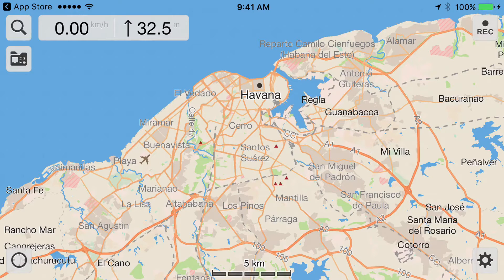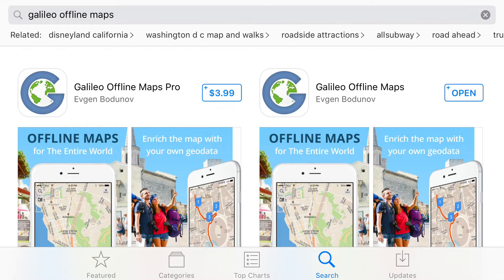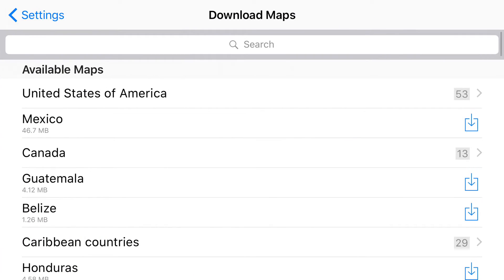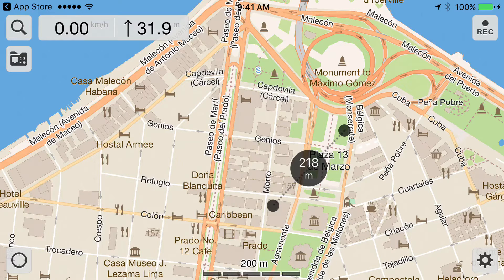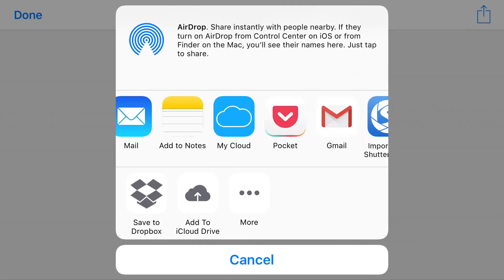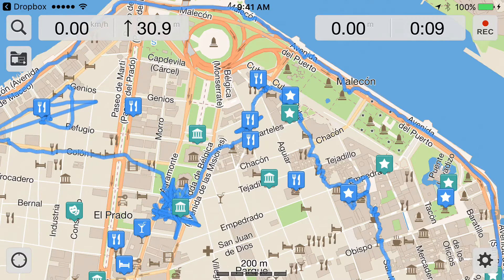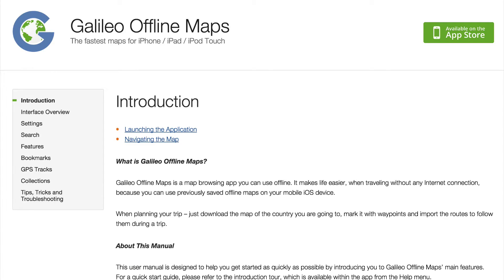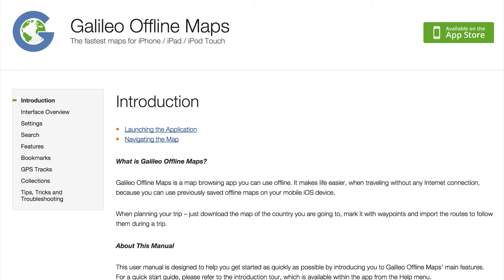Galileo Offline Maps Pro -- Getting Started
Specifically for those joining one of Doug Kaye's photo workshops, here's how to get started with the Galileo Offline Maps Pro mobile app. Links referenced in the video:

Doug Kaye's Cuba Bookmarks.gpx (ctrl-click or right-click to download)